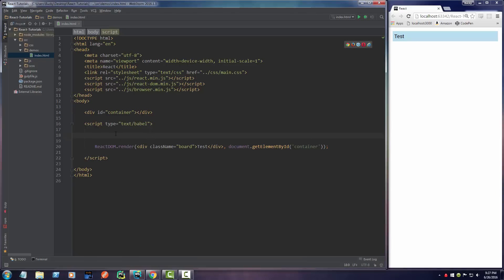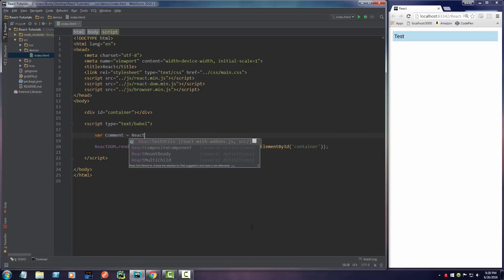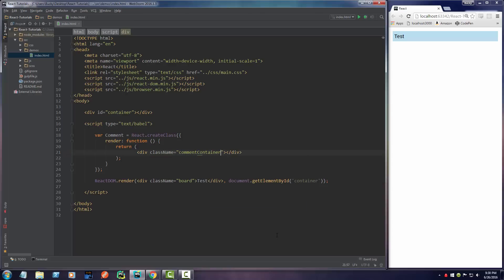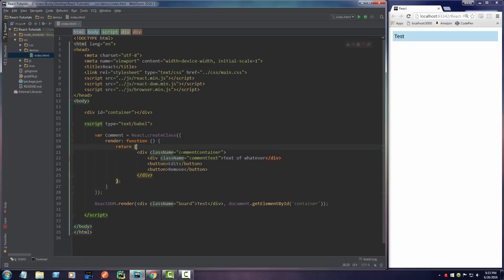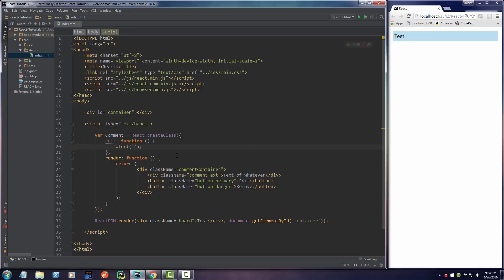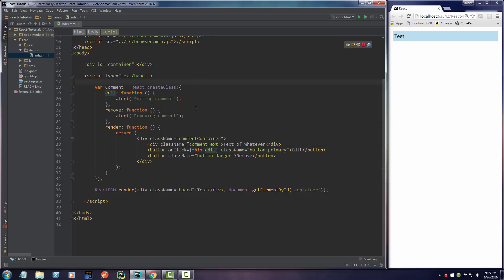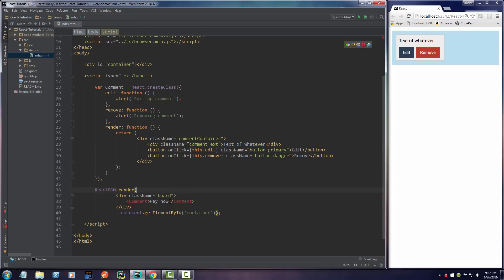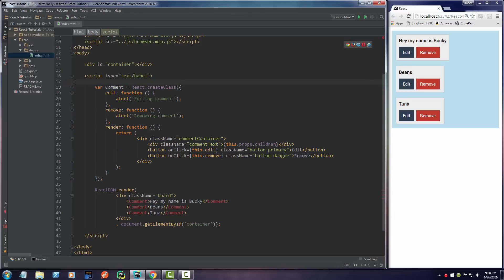React JS Tutorials for Beginners - 6 - Event Handling